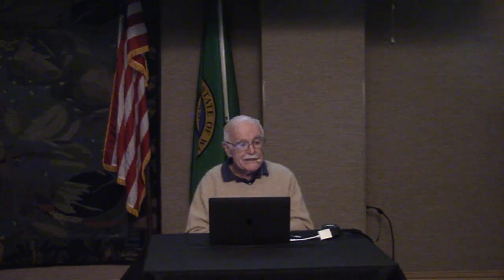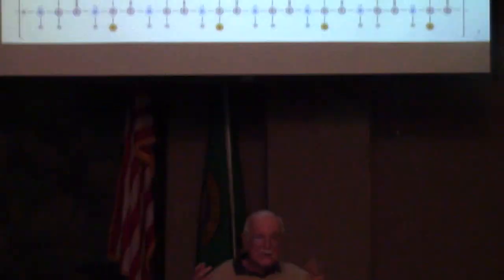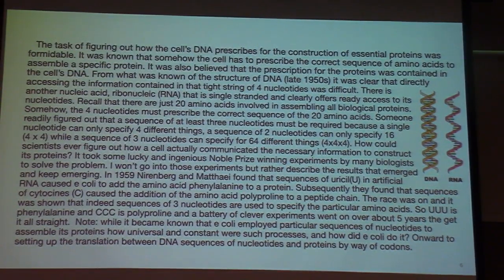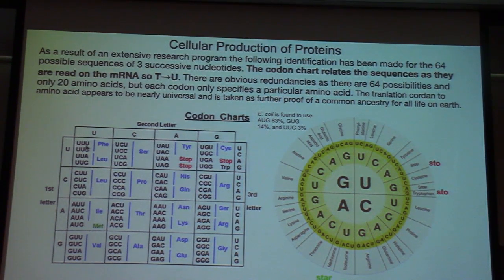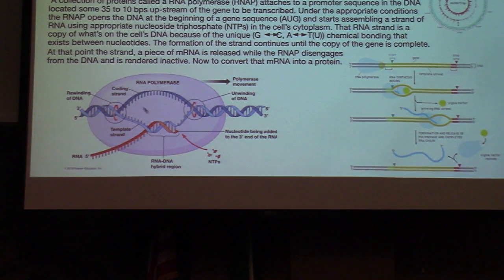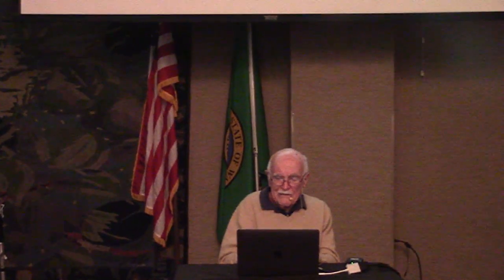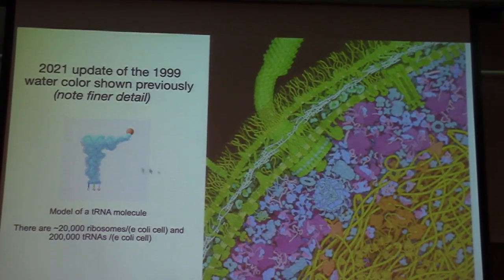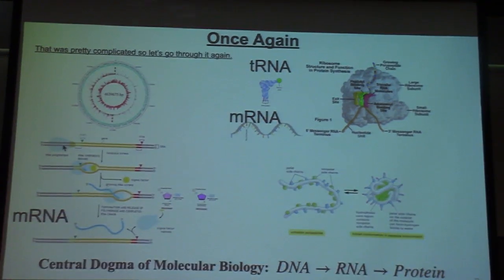The Cell Seminar 4 Gerry Garvey, May 28, 2023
Traces the multiple steps in duplicating DNA.